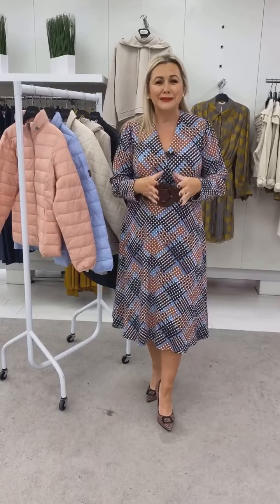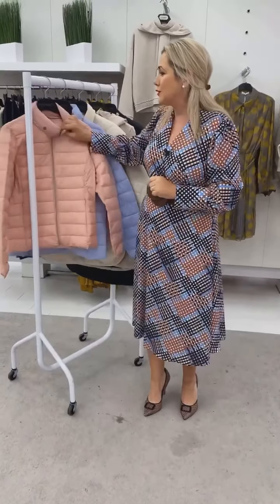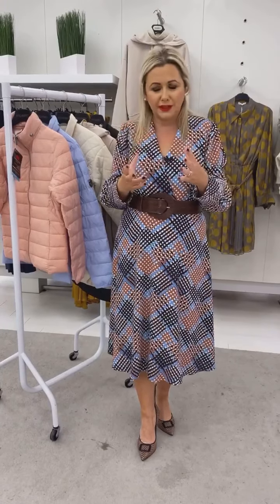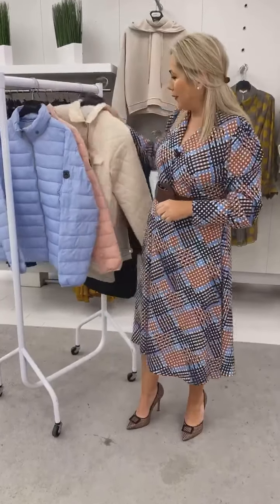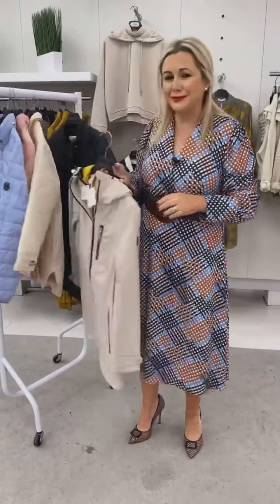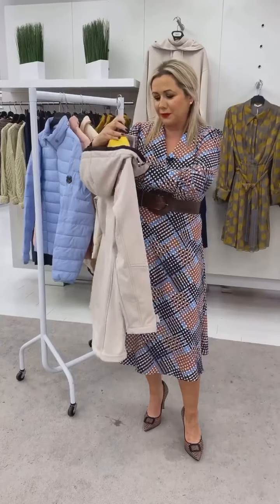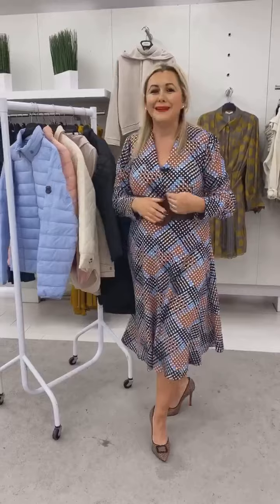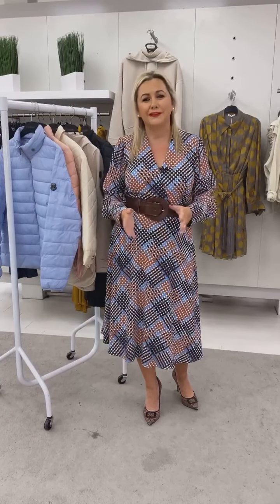Sandra’s Top Five @ 5 - Spring Coats | McElhinneys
Welcome back to Sandra's Top 5 at 5 ⚡ Today we have something a little different - you all loved the green coat at the weekend, so we have a feeling you'll love these top 5 picks today modelled by Sandra!

Discover more of the latest new Womens Arrivals on our website, and enjoy free fast delivery on orders over €49, and express delivery within 15km radius 👉🏻